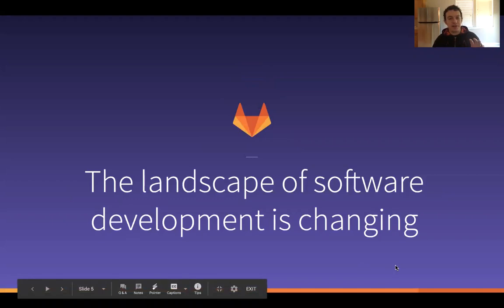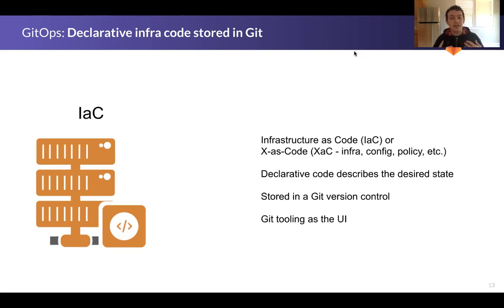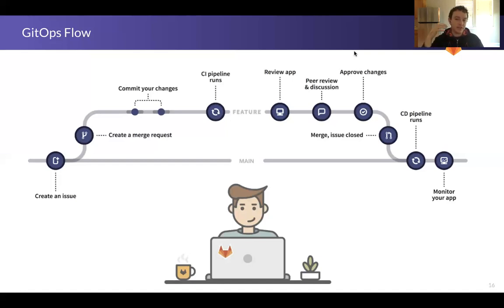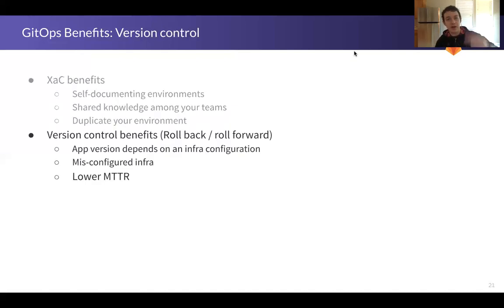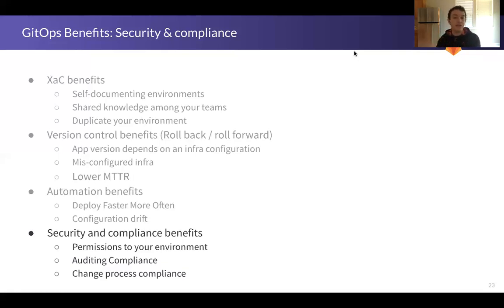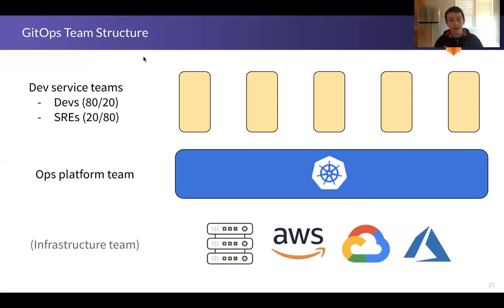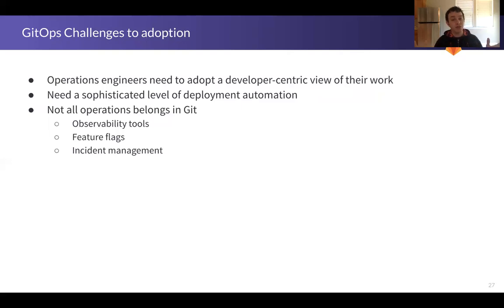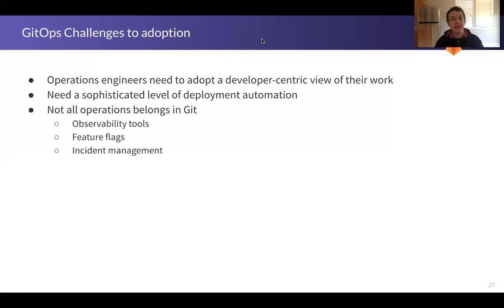GitOps: Infrastructure Automation